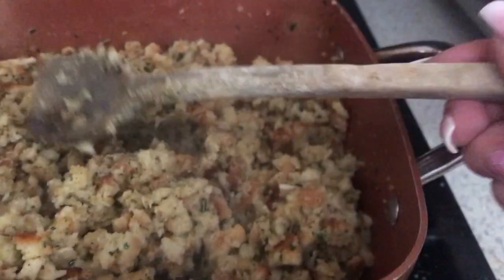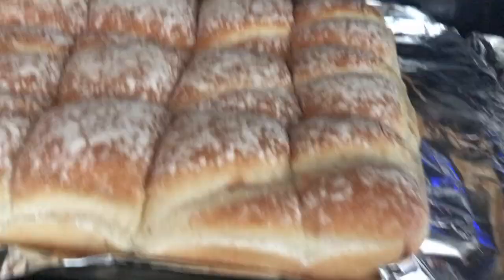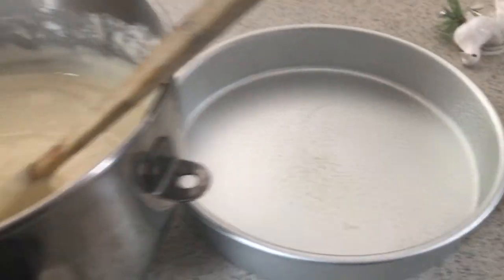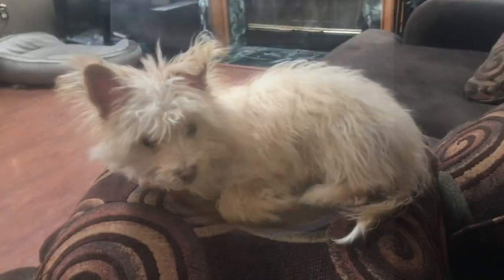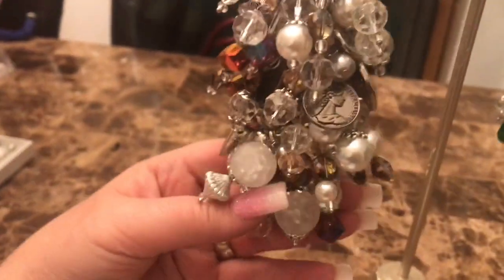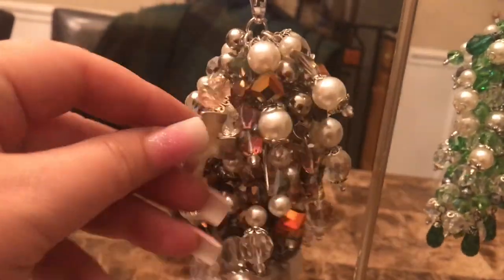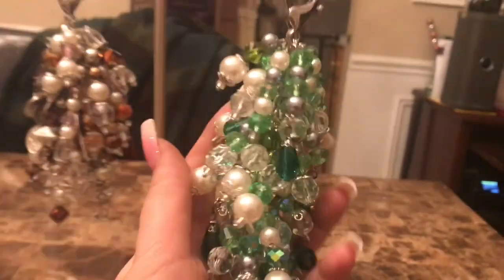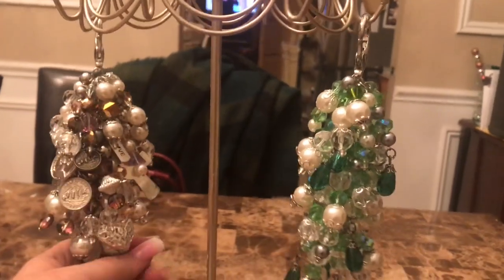Cooking, Baking, Chunky Charming... And A Tribute To Dads 75th!